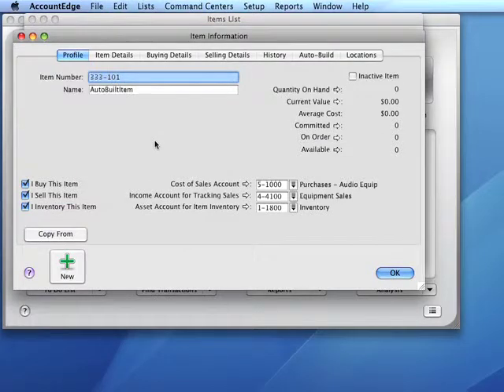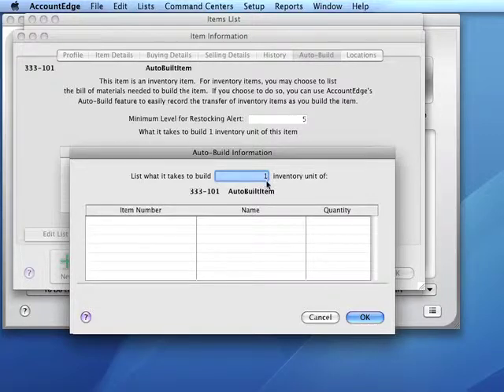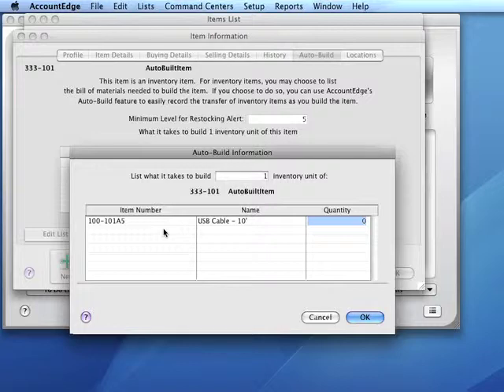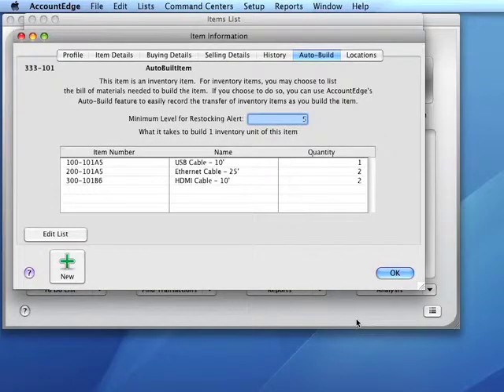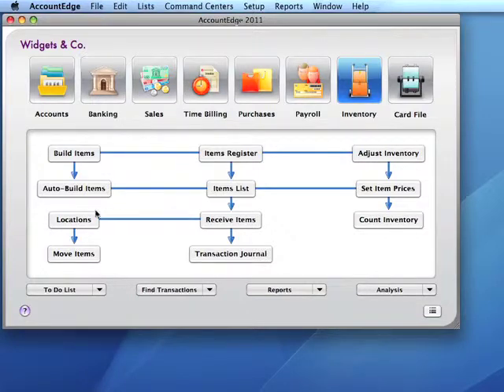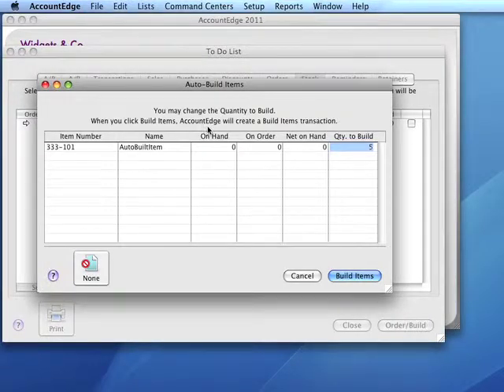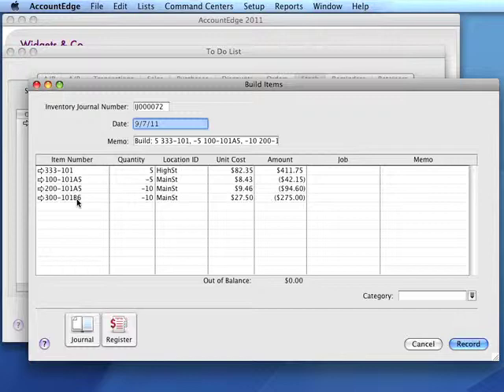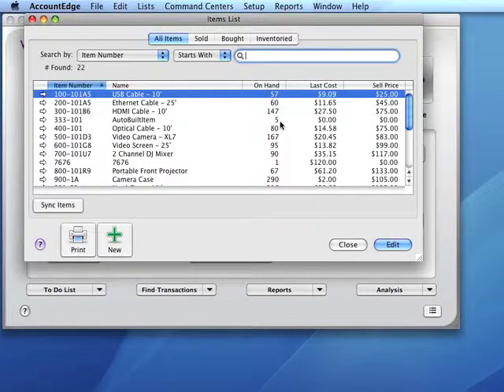517AutoBuildItems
How to use the Inventory Autobuild feature in AccountEdge